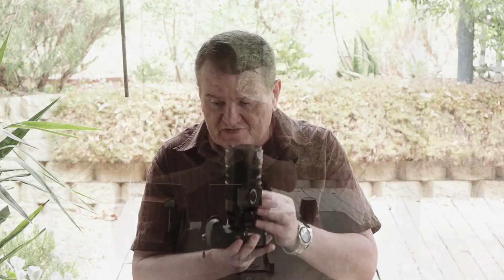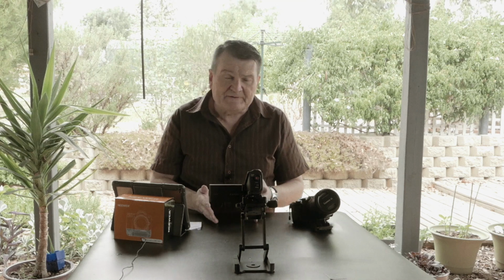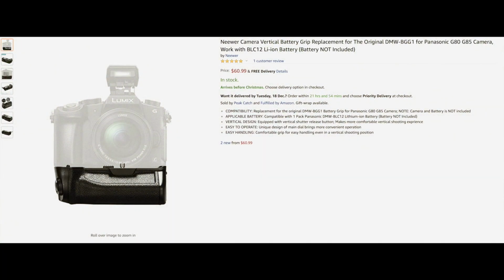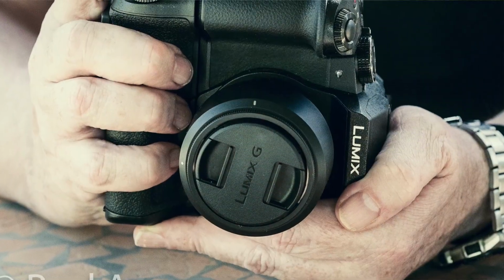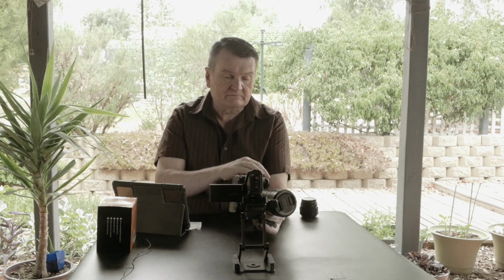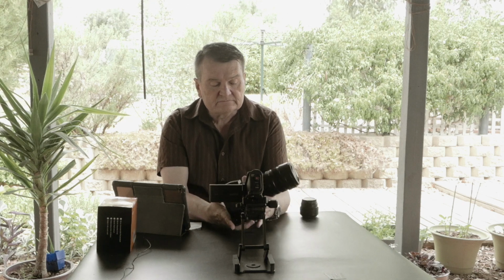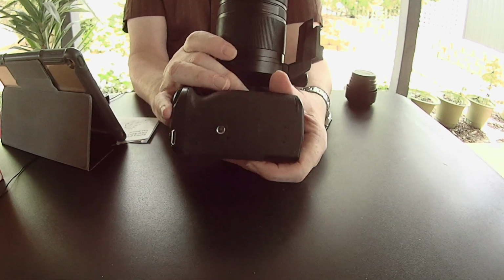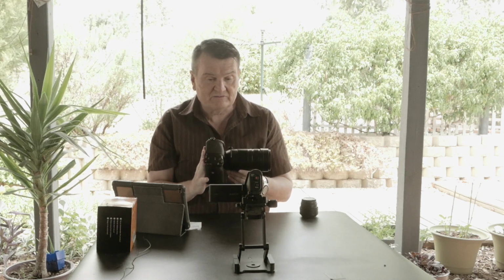Get A Grip - Neewer G85 Battery Grip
This video is about the Neewer   DMW-BGG1  Battery Grip for the Panasonic Lumix G80/85 micro four thirds camera. I purchased this item with my own money and this video reflects my experience with that item.
The grip can be bought from Amazon

This video was filmed with:
Olympus OMD EM1 mk i mirrorless camera
Olympus m.Zuiko 12-40 f2.8 lens
Olympus m.Zuiko 45mm f1.8 lens
Leica D-Lux (Type 109) camera
Sony HDR-AS20 ActionCam
Aputure A.lav mic

Edited using Apple iMovie